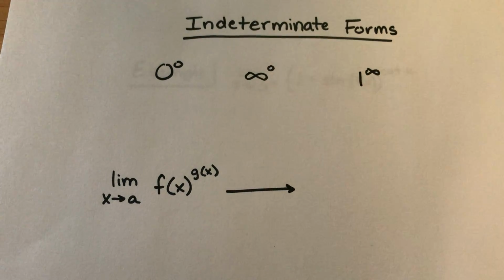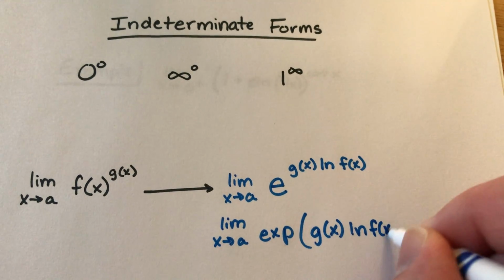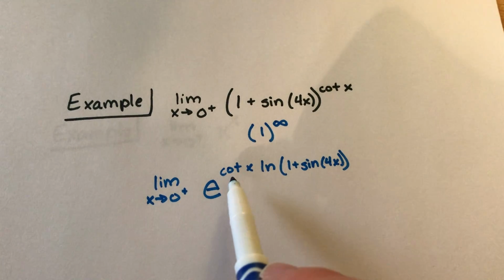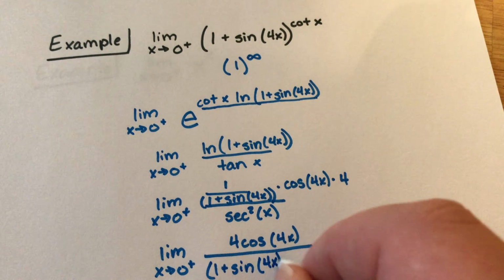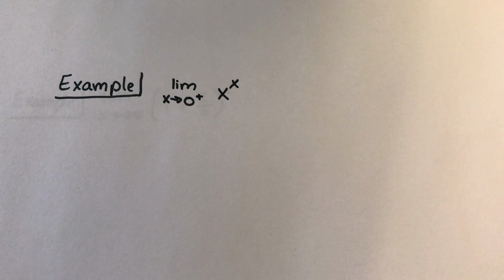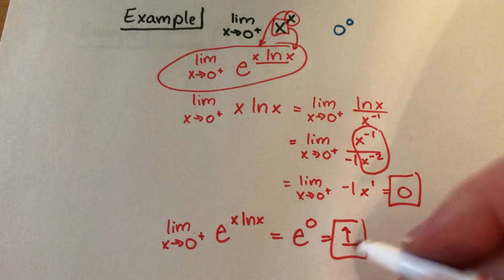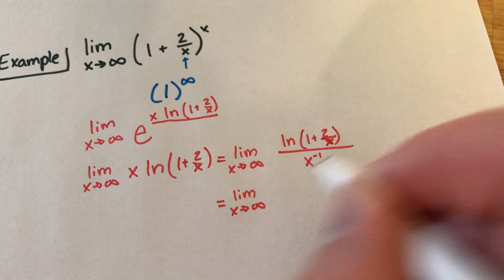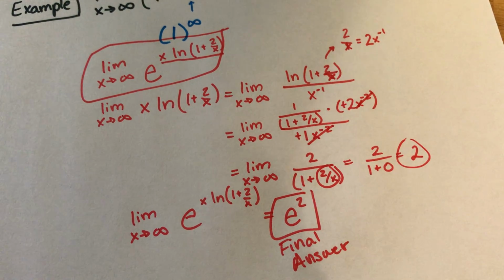L’Hopital’s Rule (4)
Focuses on the Exponent Indeterminate Form